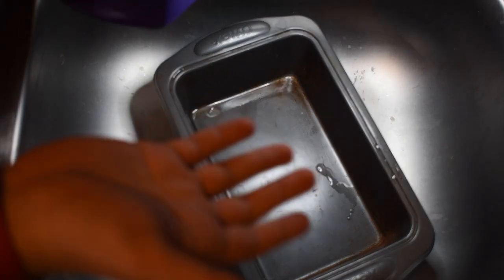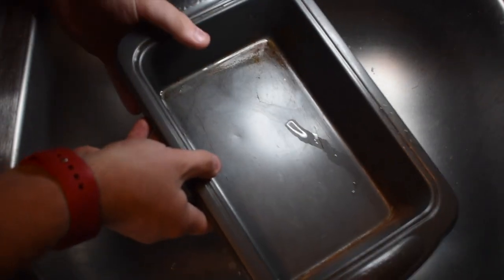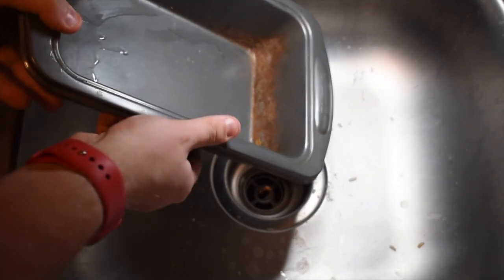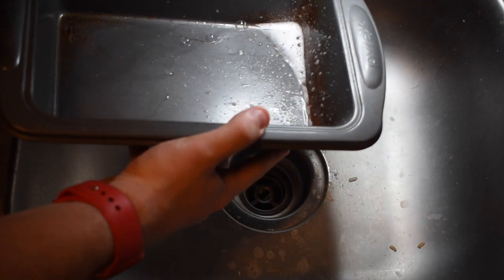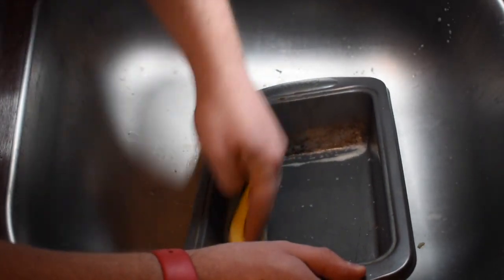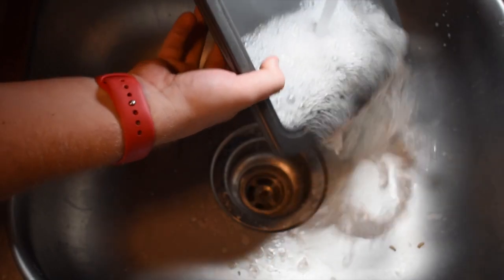CDC Special: Lets Clean With Super Clean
Welcome back to the fishtank! today we dive into the world of cleaning solutions with Super Clean Degreasers! In this video, join me as I team up with a fantastic company dedicated to delivering top-notch degreasers that tackle grime and grease like no other.

Throughout this collaboration, I showcase the effectiveness and versatility of Super Clean's products, demonstrating their remarkable ability to cut through tough grease and grime, leaving surfaces sparkling clean. Whether you're tackling kitchen messes, automotive grease, or even removing plastic chrome from your beloved diecast cars, Super Clean Degreasers prove to be an invaluable ally.

Join me on this journey as we discover the transformative power of Super Clean Degreasers .

Don't miss out on this exciting collaboration where we explore the endless possibilities of cleaning with Super Clean Degreasers.

I also wanted to talk about real quick about Adobe Podcast AI. In this video I record myself talking over the video that you see here and I used a product called Adobe Podcast AI. pretty much what It does is help enhance your sound or voice over on a raw video! it helps me because I can get ride of background noise and not have to do a voice over!!! if hou guys havent, you really should try it out!!

Want to try out Adobe Podcast AI Heres a link to try

If you guys want to know more about super clean here are some links for you to check out: